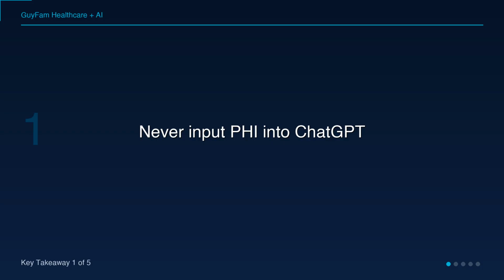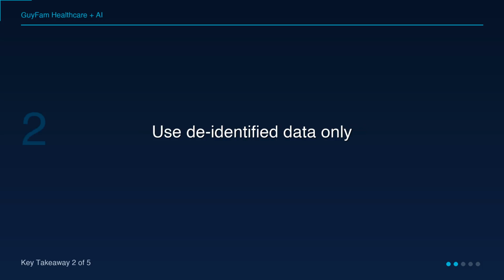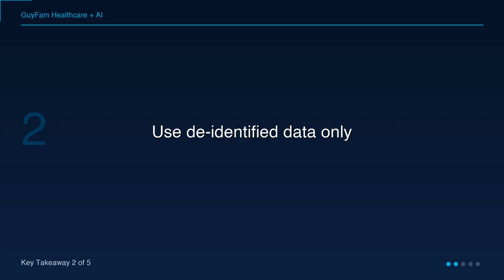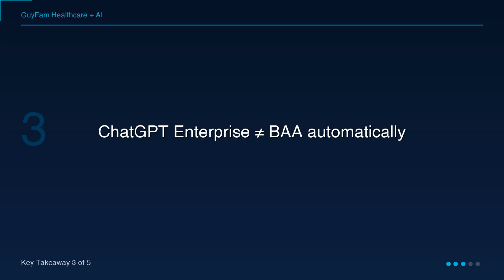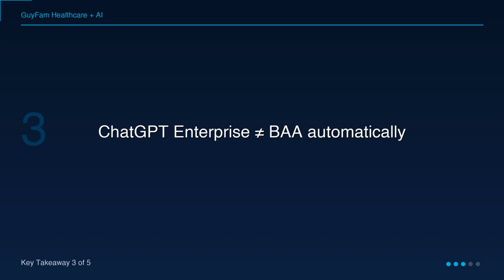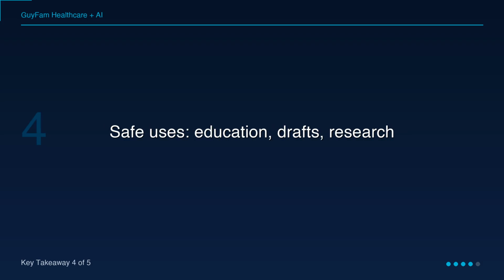How to Use ChatGPT in Your Clinical Workflow Without Violating HIPAA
The #1 question I get from clinicians: Can I use ChatGPT at work? Short answer: yes, carefully. Here's a practical framework for using AI in clinical workflows without putting your license at risk.